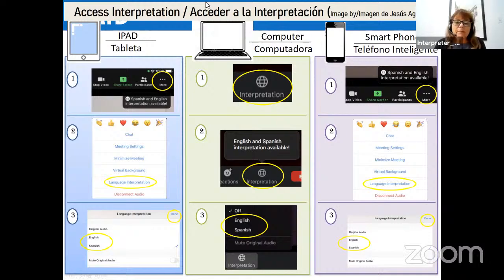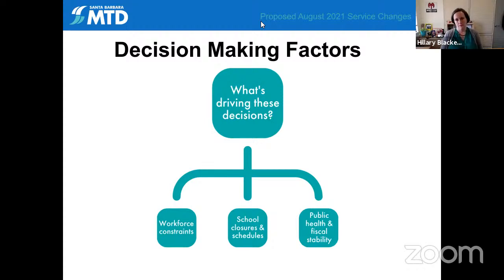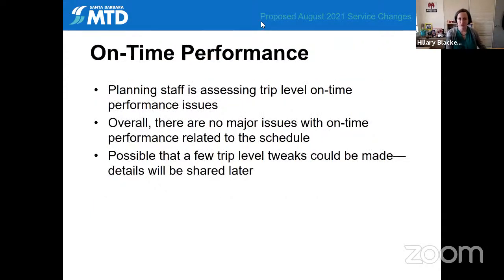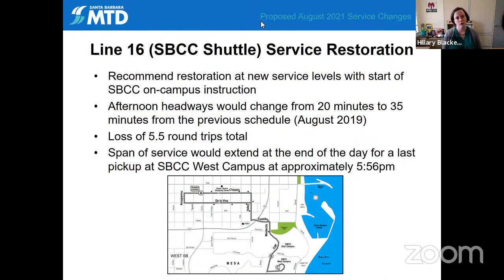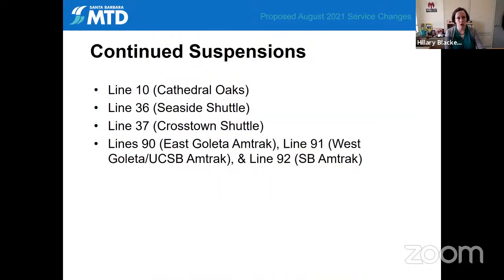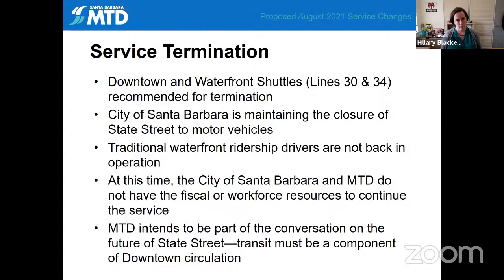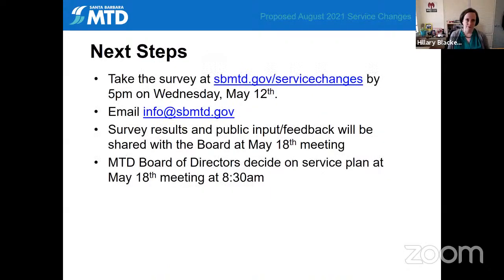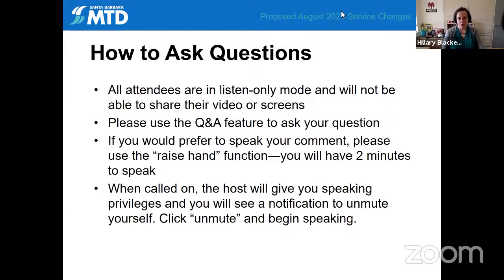Virtual Service Change Community Meeting Webinar #2